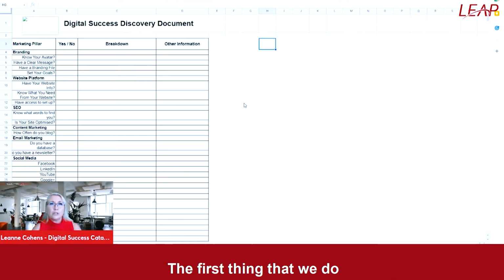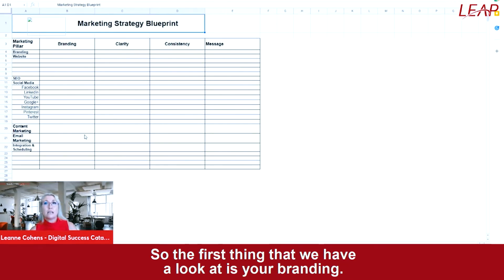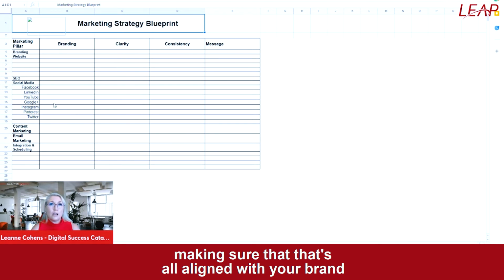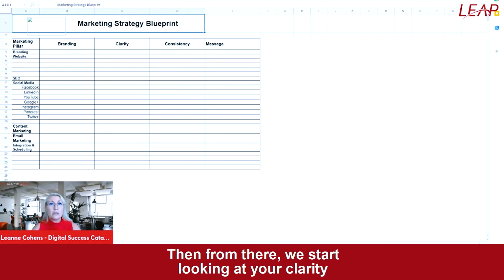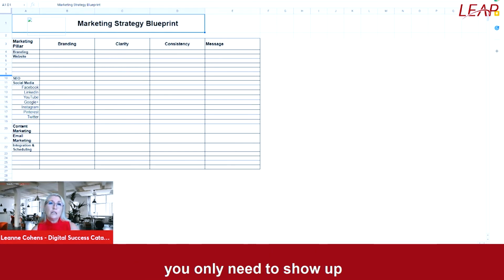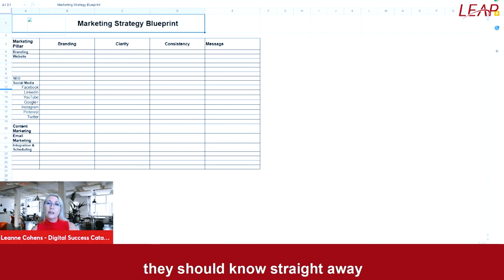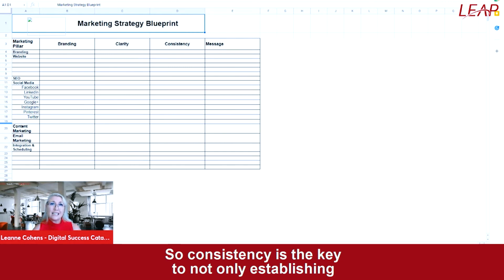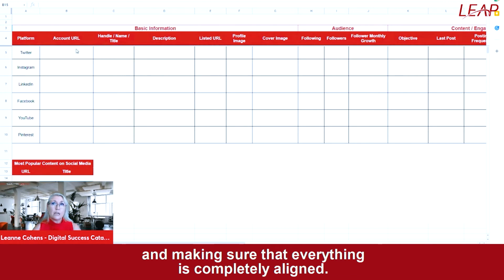How to Audit Your Marketing for Success in 2022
In today’s video, I show you how to do a marketing audit that will help you generate a strategy that works!

👉 Branding

👉 Clarity

Locking in a specific Tagline (Slogan) and Unique Selling Position that speaks directly to your target market is essential

👉 Consistency

Consistency is the key to not only establishing an effective marketing presence but cementing your brand penetration and recognition.

To grow your business in 2022:

1. Set goals that make sense for your business - Establish your most important metrics and KPIs (You can download the Marketing Strategy Workbook

2. Take time to research your target audience & KNOW where they are showing up online (need to know where your clients are online?

3. Pick the most relevant platforms for you and STICK to them consistently

4. Create (and curate) engaging social content

5. Assess what’s working, what isn’t and keep improving (Check Out the Analytics Tutorial to track what's working

Video Chapters:
👉 0:00 - Intro
👉 2:17 - Branding
👉 3:14 - Clarity
👉 6:20 - Consistency

❓ We offer a full range of done for you realistic, practical marketing solutions for your business that deliver results and hit the spot with your customers.

❓ There are also 2-hour Strategy Sessions available if you want to get a Clear Action Plan, Digital Strategy Map & Checklists, you can check out the details here!

❓ Prefer structured mentoring? I also offer a 12-week 1-to-1 mentoring program designed to Give You Clarity, Generate leads & STOP DROWNING IN THE OVERWHELM!

❓ Need to take control of your online presence and attract more leads with a strategy? Check out our library of Resources & Downloads to help you grow your business!